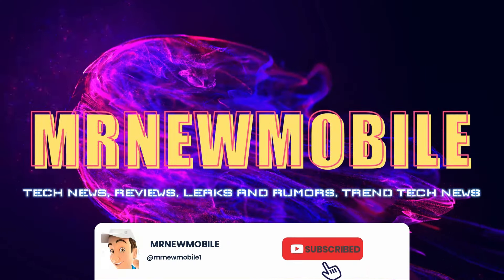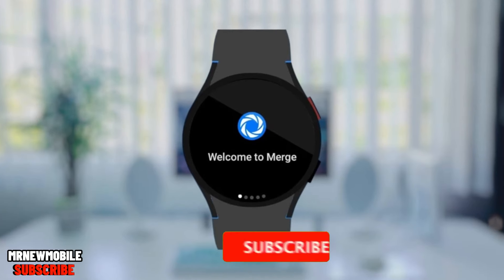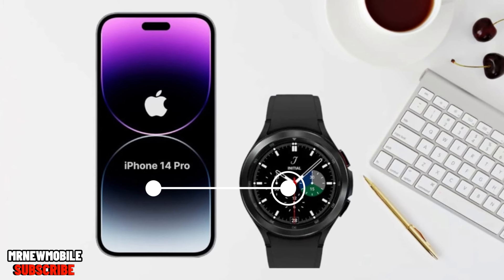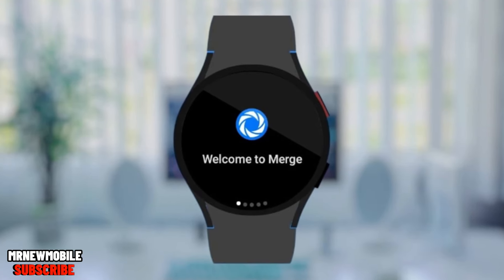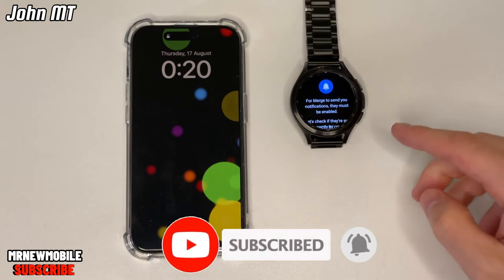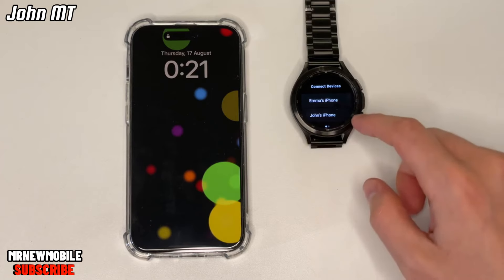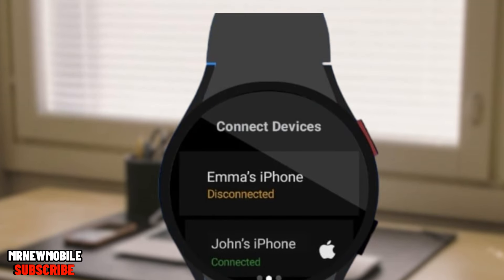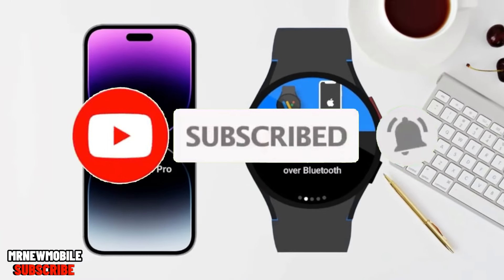You Can Connect Galaxy Watch 4 To iPhone - FINALLY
Connecting Galaxy watches to iPhones, as the previous options provided by Samsung and Google have been discontinued. The introduces of Merge app that allows for seamless syncing of iPhone notifications with Galaxy watches. This video provides a step-by-step guide on how to set up the app and pair the iPhone with the watch.